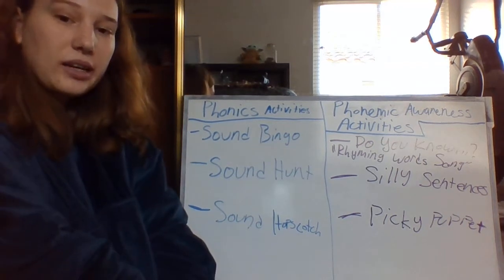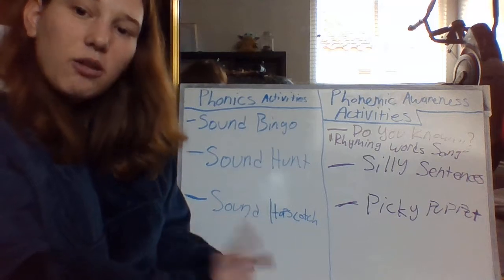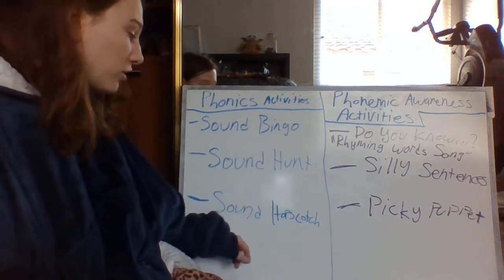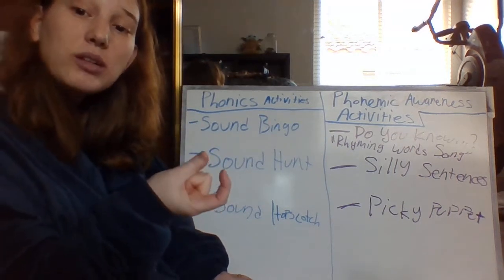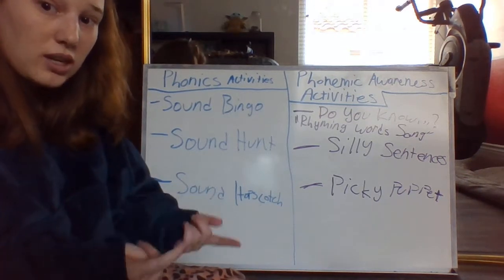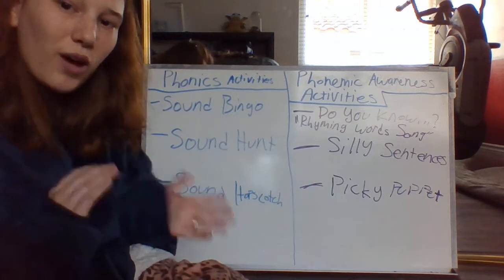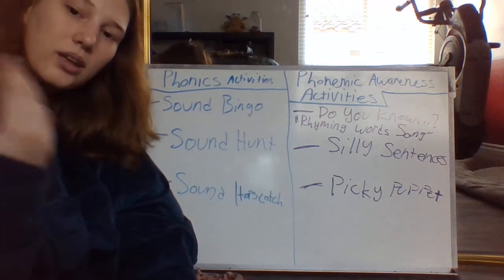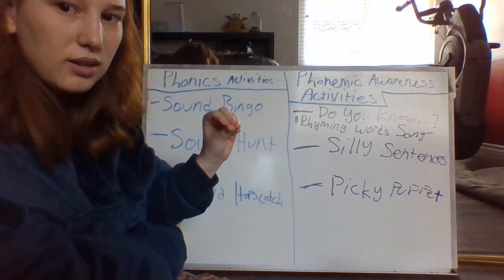Study Guide Video Part 5: Phonics and Phonemic Activities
Study Guide video series.